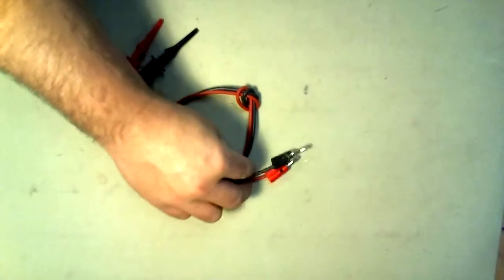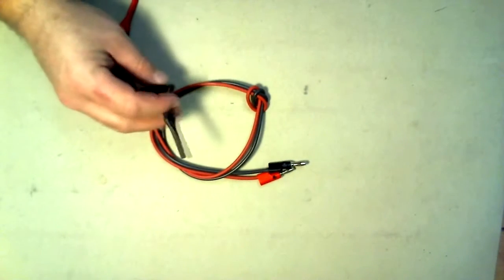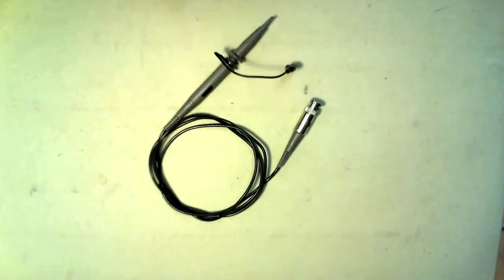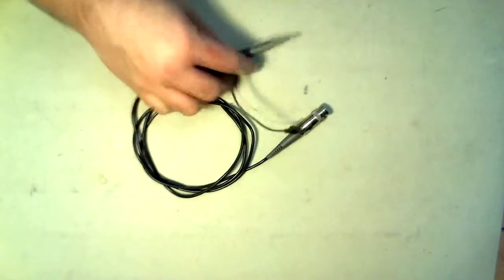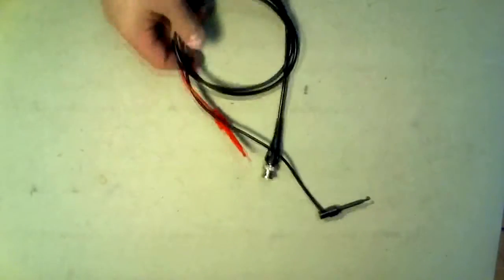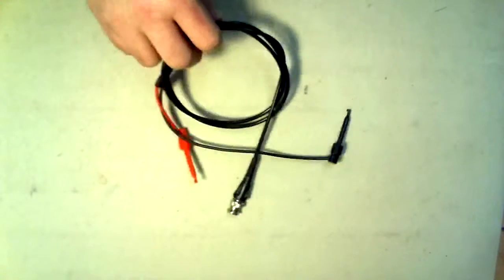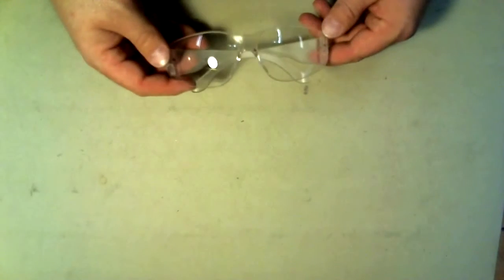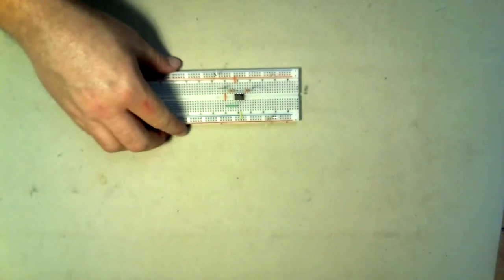Lab Bench Basics: Cables and Items Before You Begin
This is a short video discussing the cable types you will encounter in an electronics lab at Purdue South Bend.